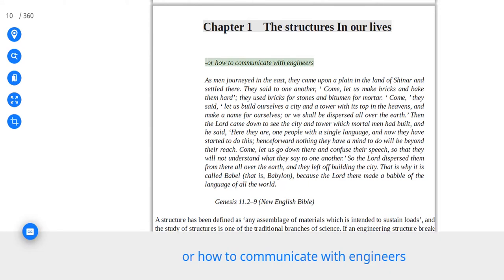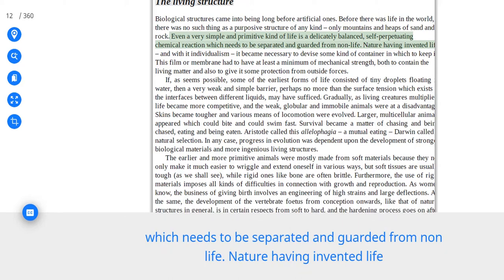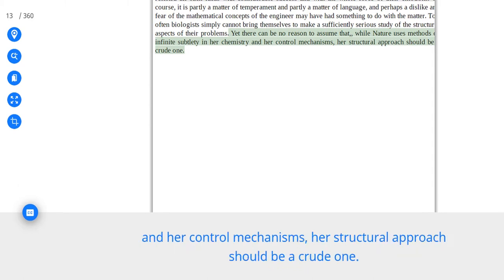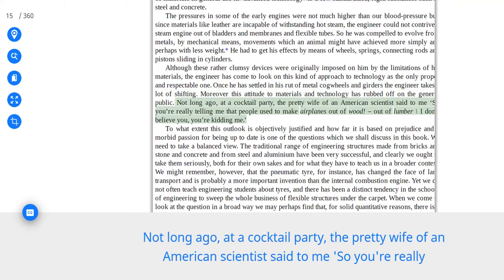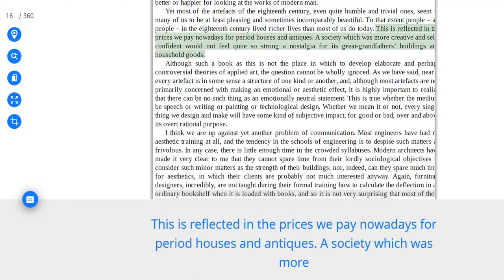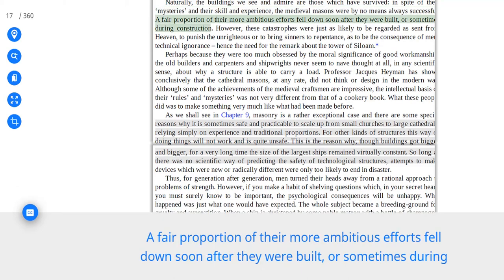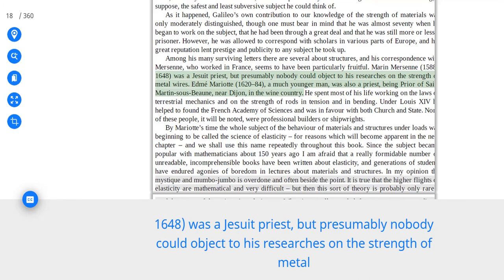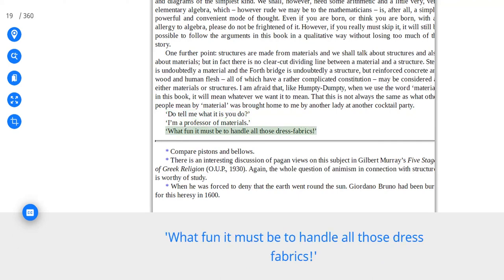Structures or Why Things Don´t Fall Down By J. E. Gordon - Audio - Chapter 1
Structures or Why Things Don´t Fall Down By J. E. Gordon
Audio Book with Live Text

Amazon book review

For anyone who has ever wondered why suspension bridges don't collapse under eight lanes of traffic, how dams hold back-or give way under-thousands of gallons of water, or what principles guide the design of a skyscraper or a kangaroo, this book will ease your anxiety and answer your questions. J. E. Gordon strips engineering of its confusing technical terms, communicating its founding principles in accessible, witty prose.

Video Details :
Recorded using: Natural Reader